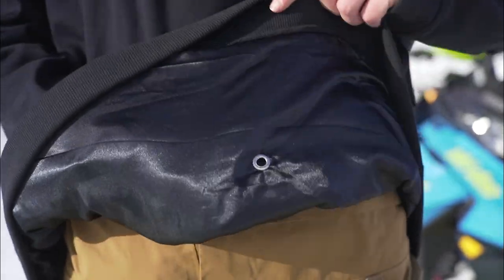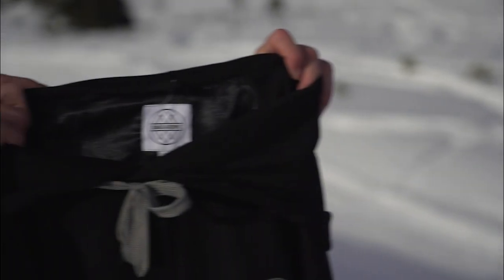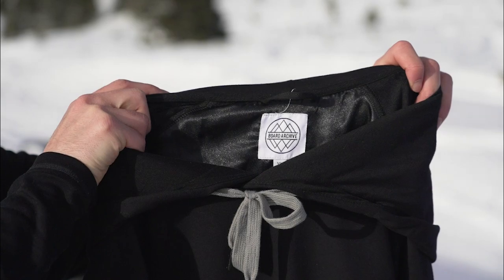BOARD ARCHIVE SNOWBOARDING HOODIE 2023